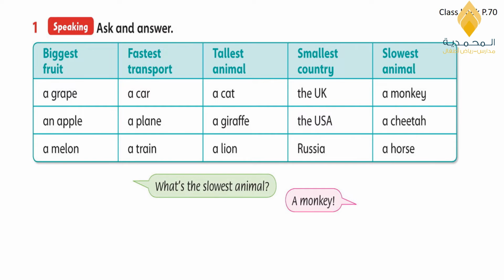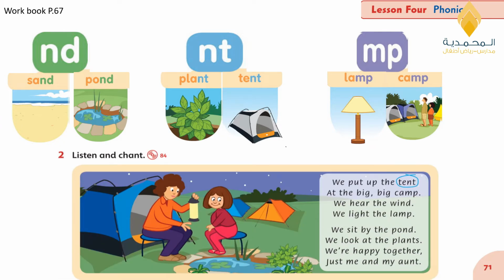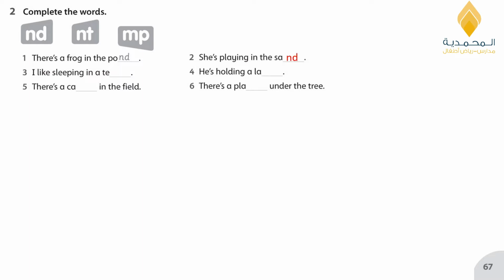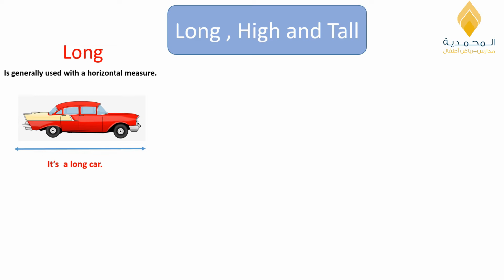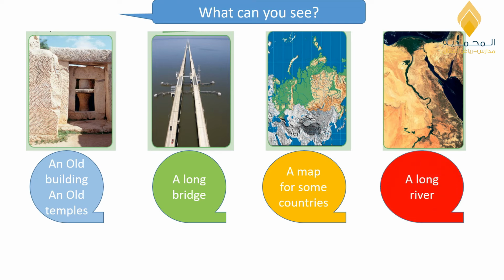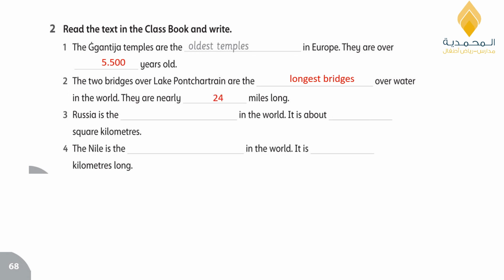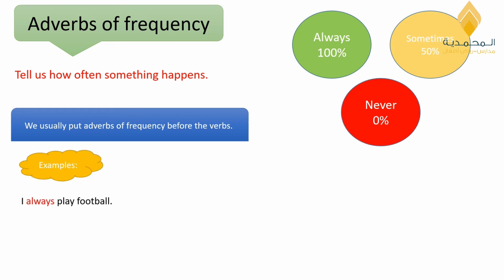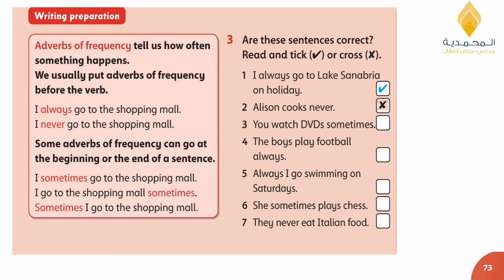English class Third Grade Fifth week